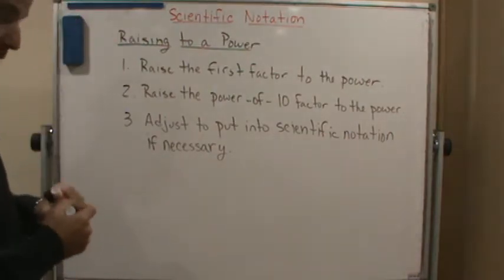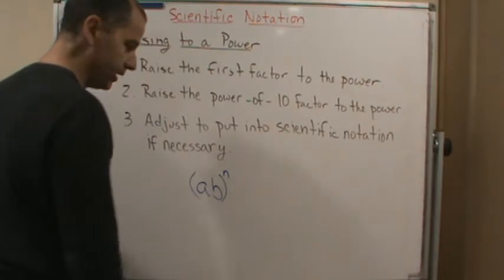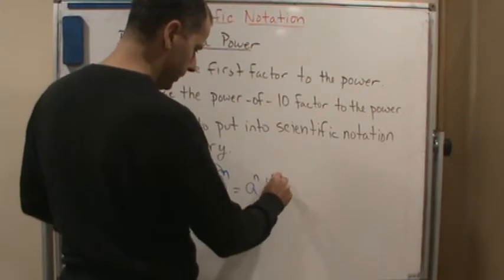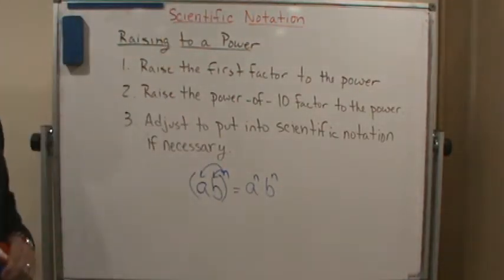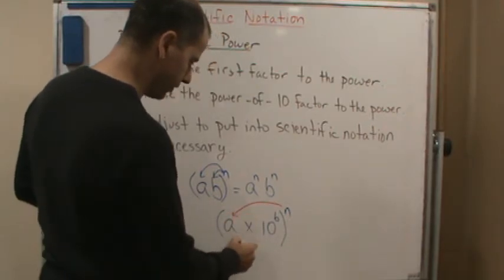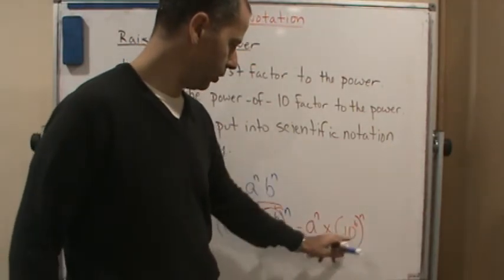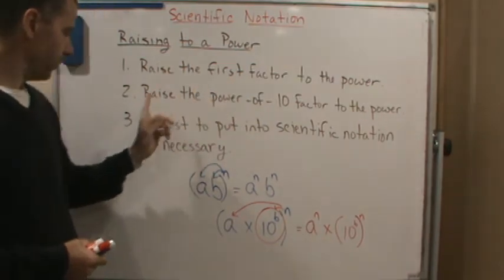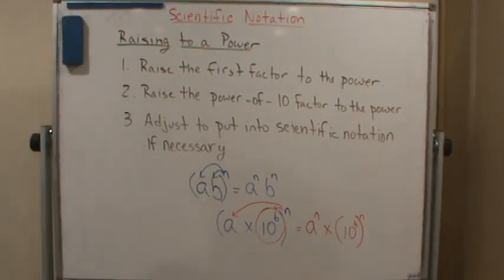Applied Math Sec 5 6 Scientific Notation Raising to a Power